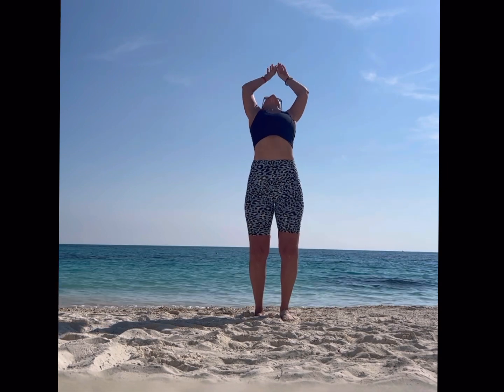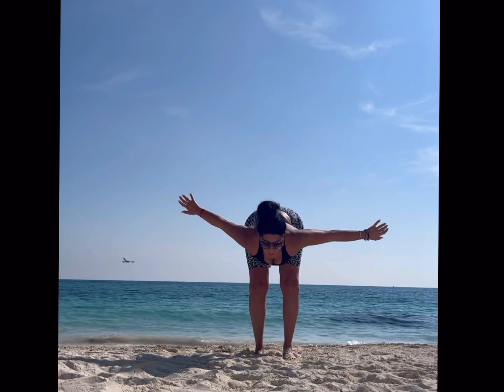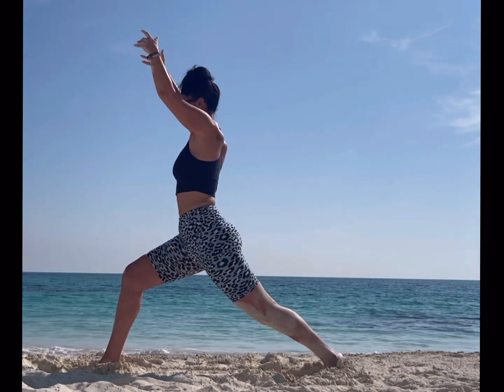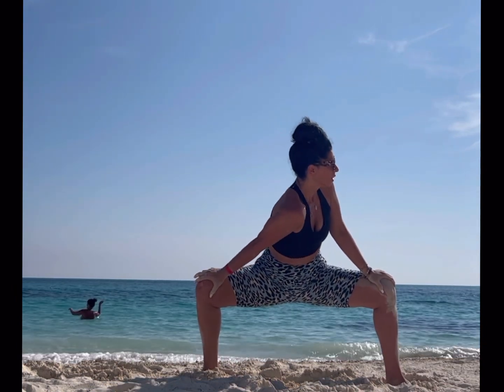Yoga on the Beach Cancun Mexico sounds of the ocean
Join Soul Nektar for a quick but challenging yoga sequence designed to help energize you for your day!

Intermediate level

The sounds of the ocean are an incredible meditative tool to entrain the brain, which than activates the rest, digest repair response from your nervous system. This when healing is occurring in your body and your brain will rewire itself.

Side Effects:

Better sleep
Better digestion
Less monkey mind
￼A more relaxed response to life challenges
Less stress
Strong immune system
An overall feeling of wellness

SOULNEKTAR.COM